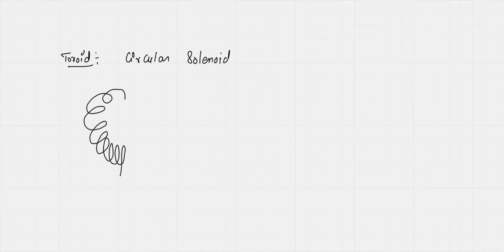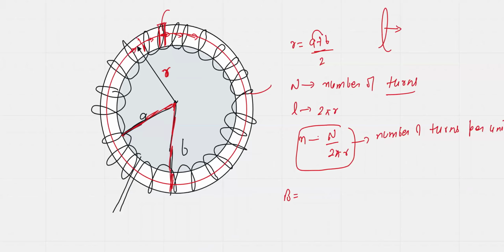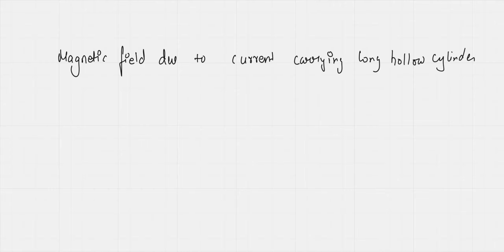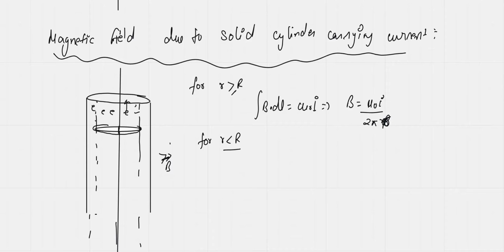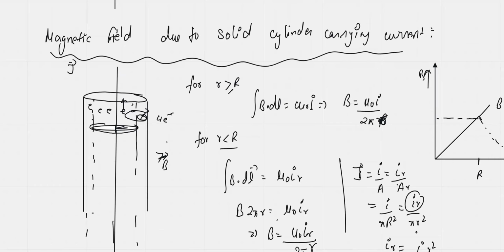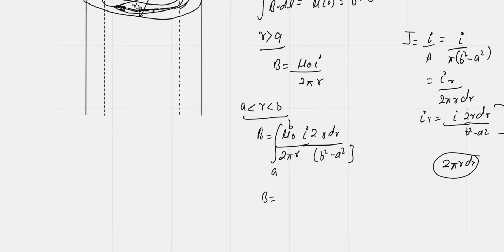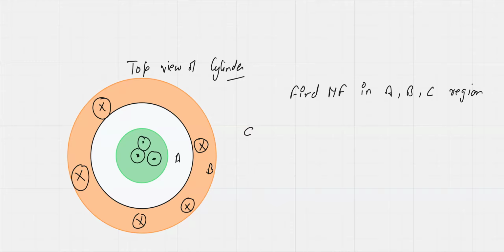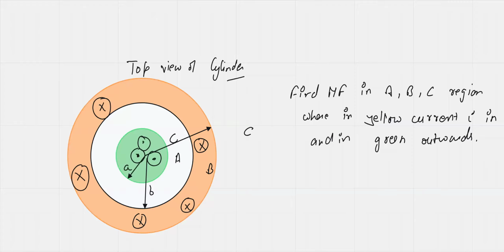Solenoid Magnetic Field Calculation